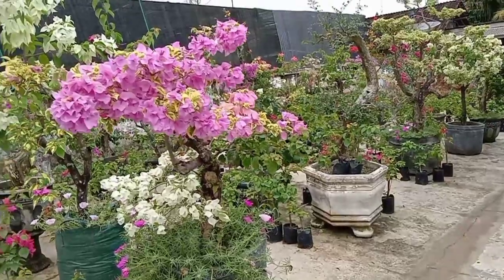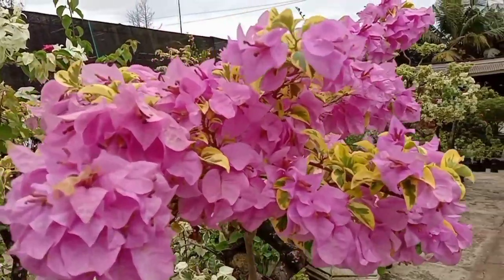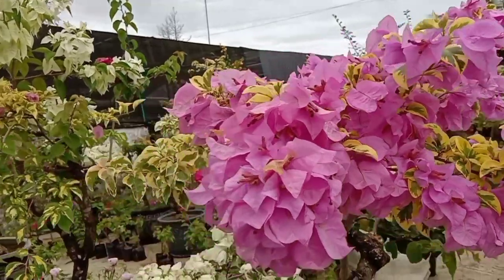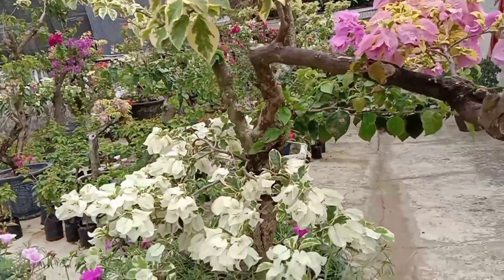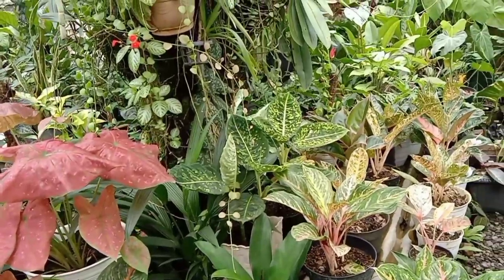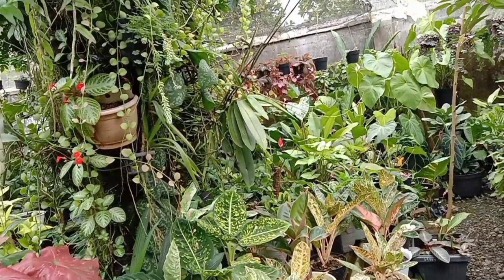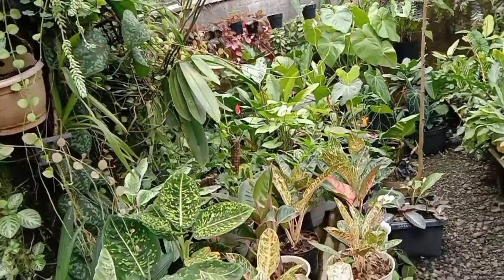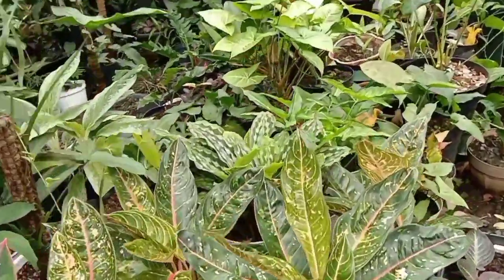Berbagai Tanaman Hias Tropis yang ada di Halaman Samping